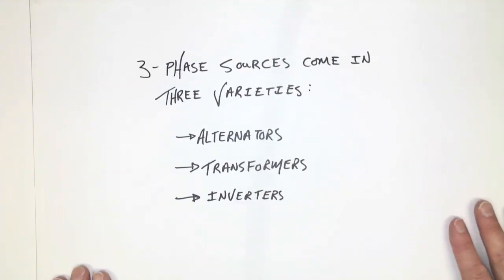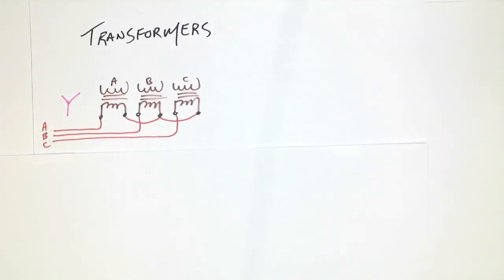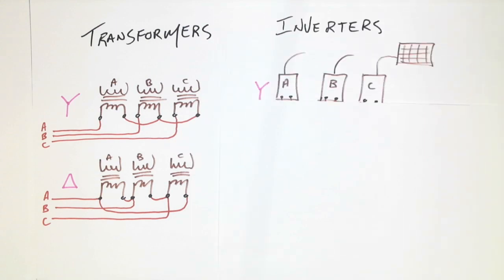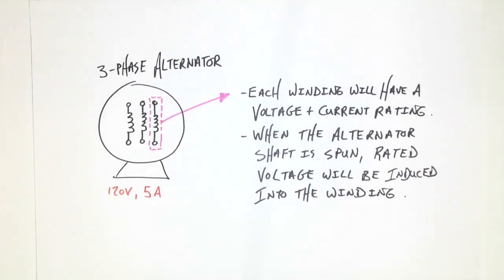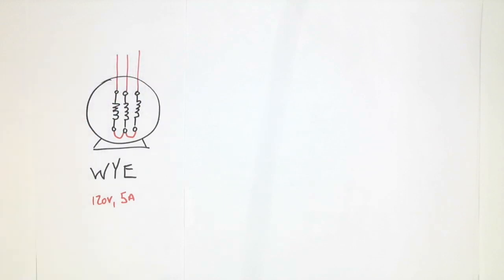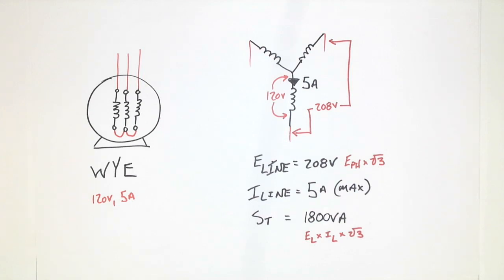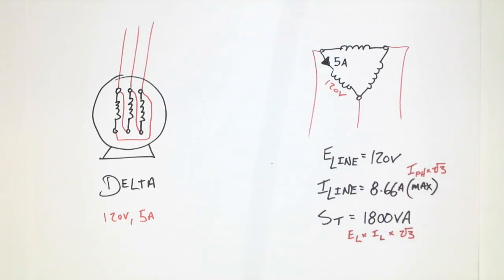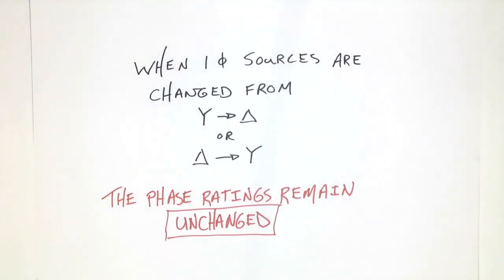3 phase AC Connecting Sources in Wye or Delta